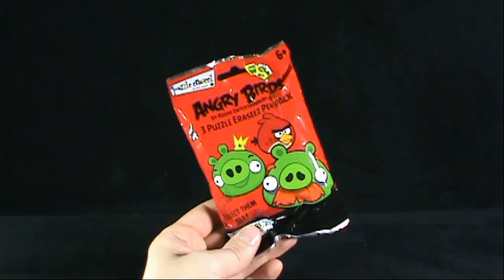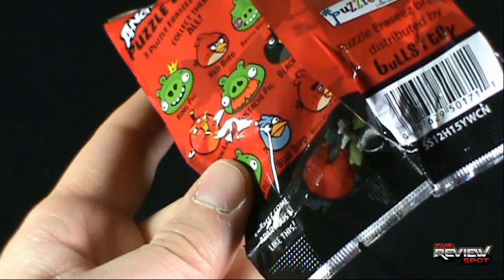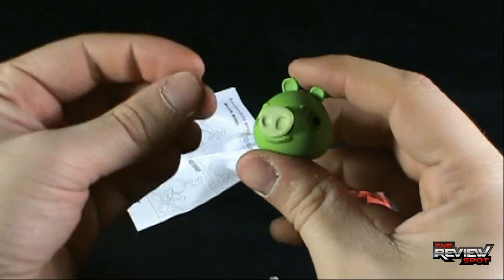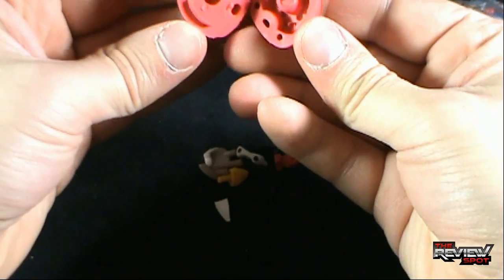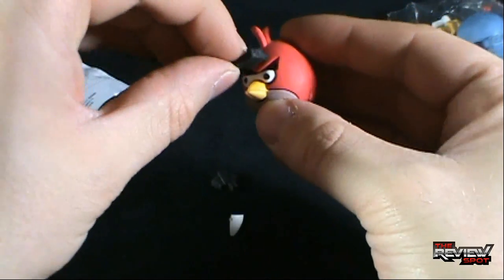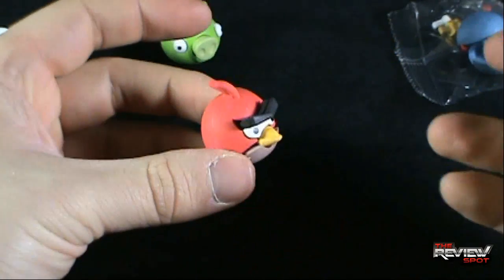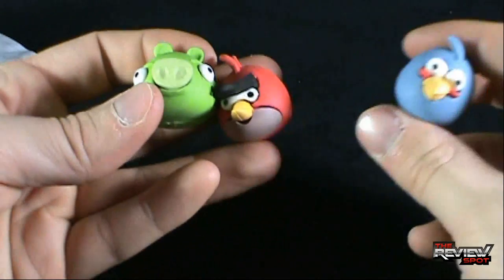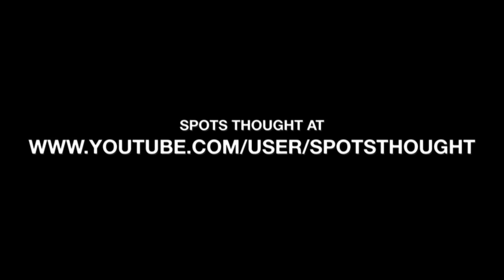Collectible Spot - Puzzle Eraseez Angry Birds Eraseez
On today's Spot, we'll be having a look at the Puzzle Eraseez Angry Birds Eraseez

and